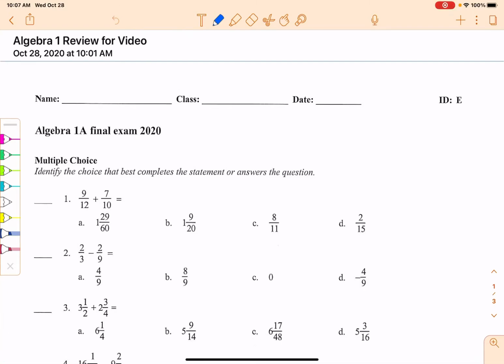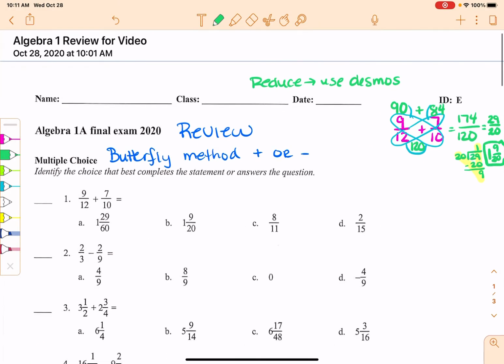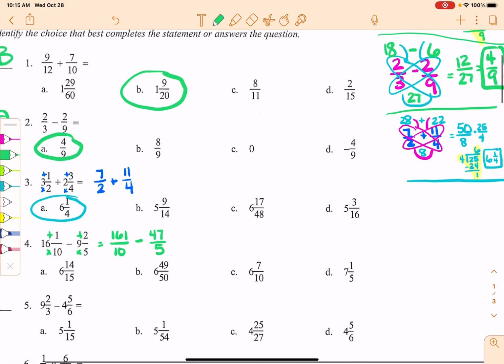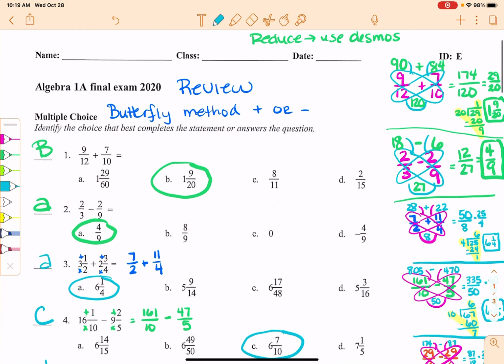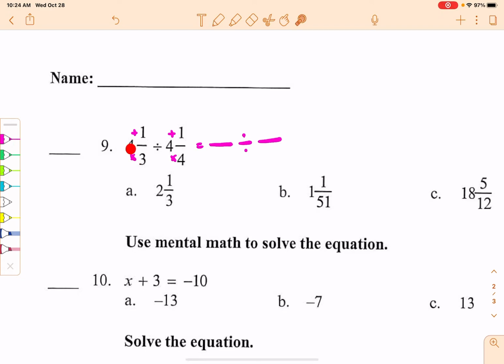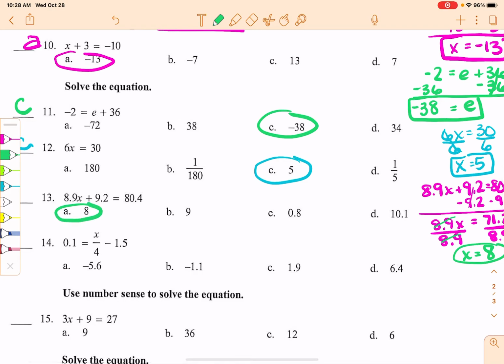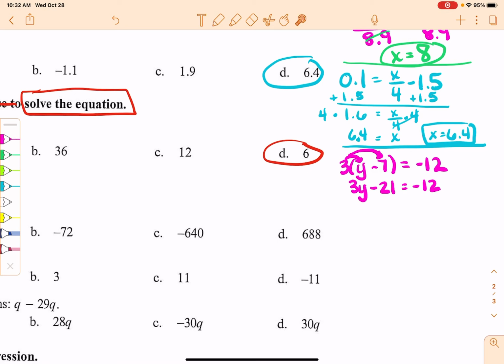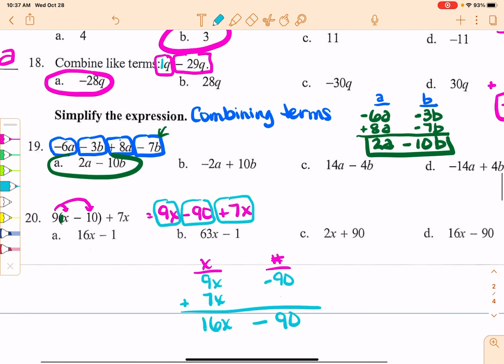Algebra 1A Exam Review Trimester 1